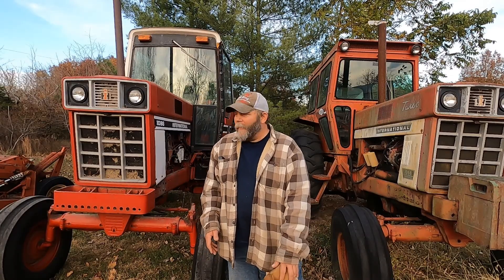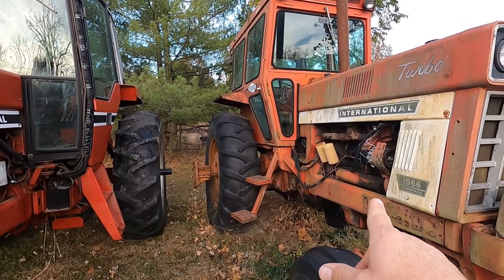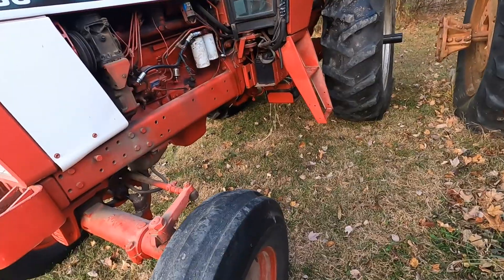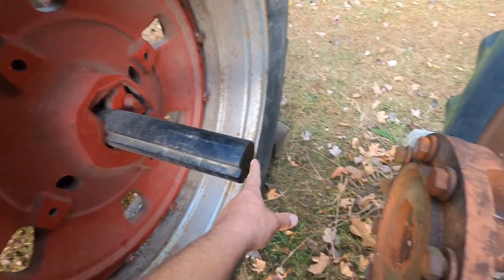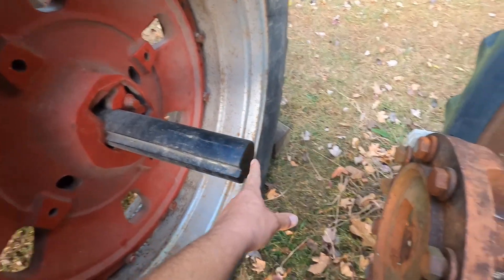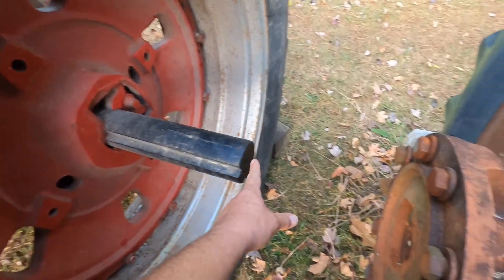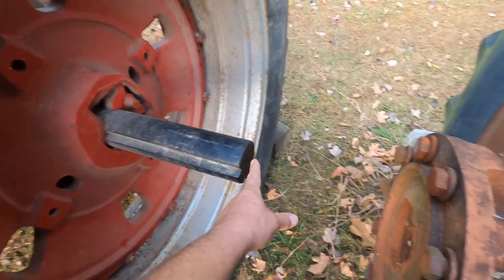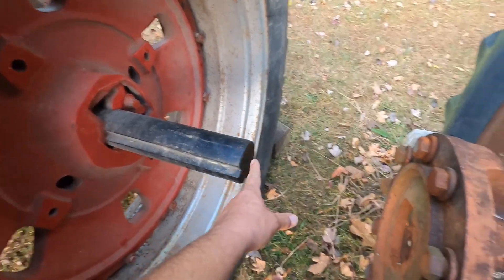International 1086 & 1066 What's the Difference? | The Farm Wolf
In this video, I show the differences as well as the similarities between the International 1086 & 1066.